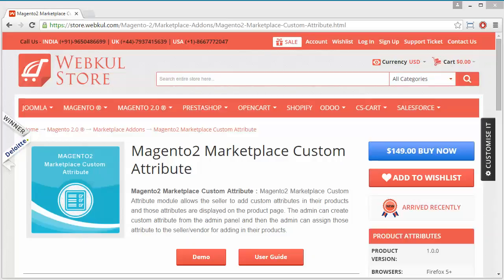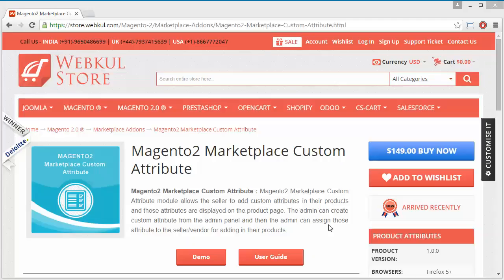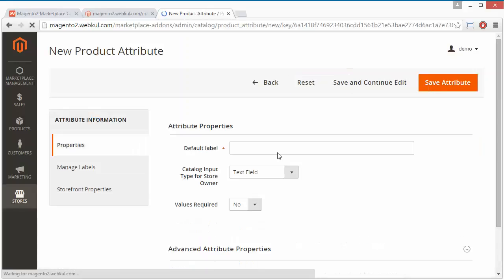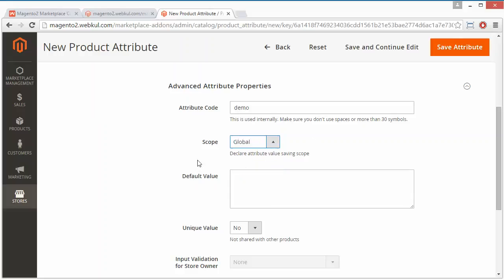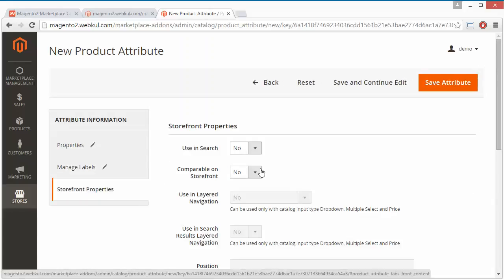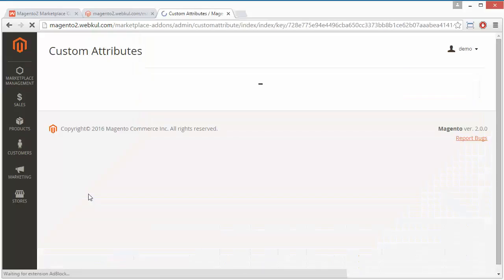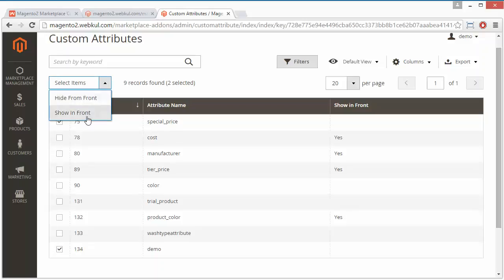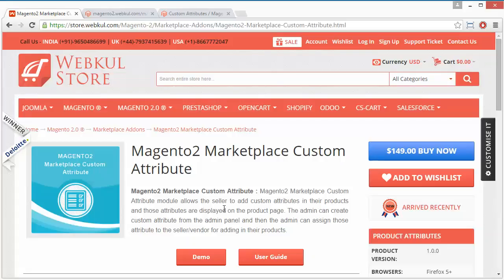Magento 2 Multi-Vendor Marketplace Custom Attribute Add-On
Using this add-on, the admin can create custom attributes from the admin panel and can select them to display/hide on the front end. The vendors can use those attributes during product upload and those attributes are displayed on the seller’s product page.

2. Raise a Ticket via our HelpDesk system